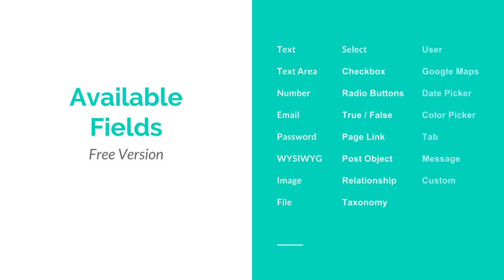Overview of Advanced Custom Fields (ACF) for WordPress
Quick overview of the fields, features, and benefits of using ACF Free & Pro versions.